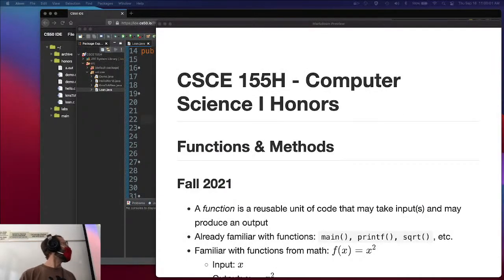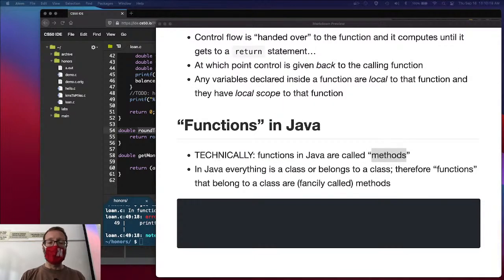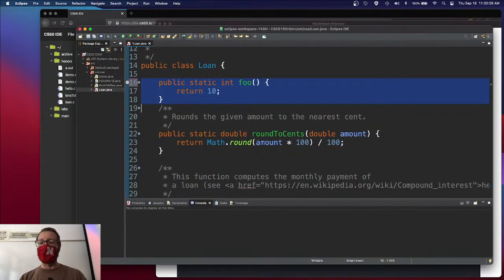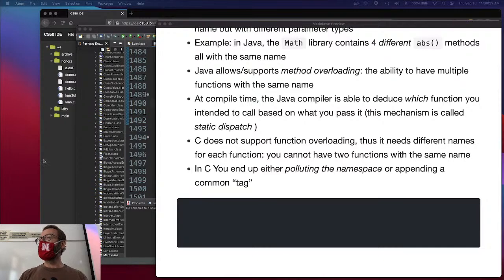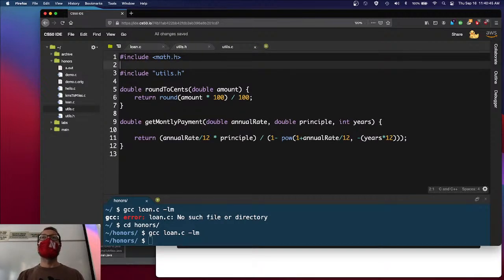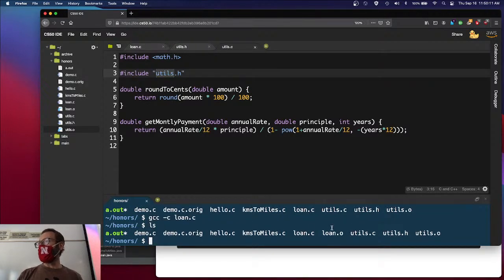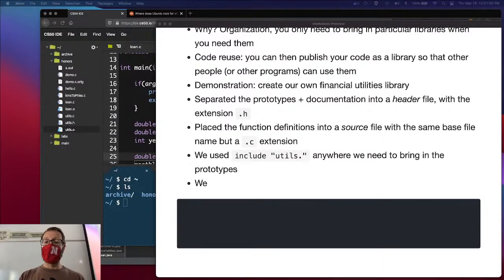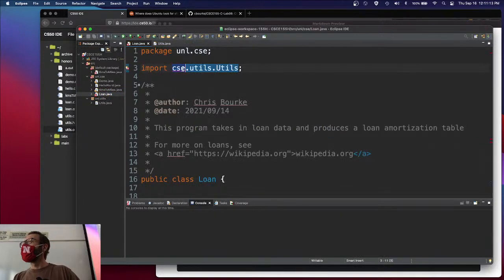5.2- Functions (2021/09/16)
We continue our coverage of functions in C and methods in Java.